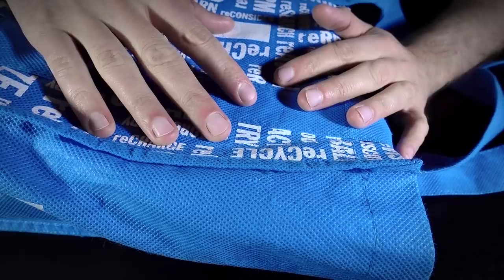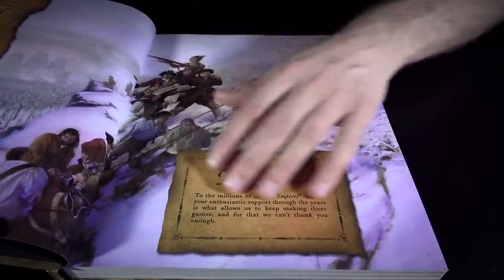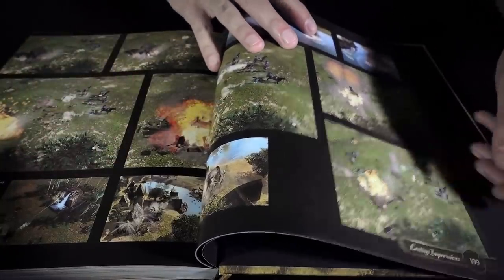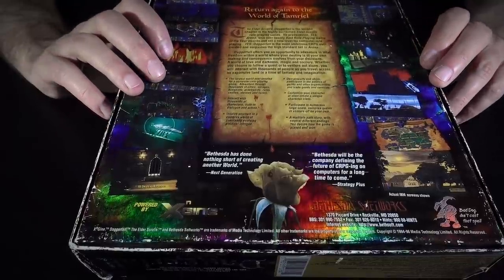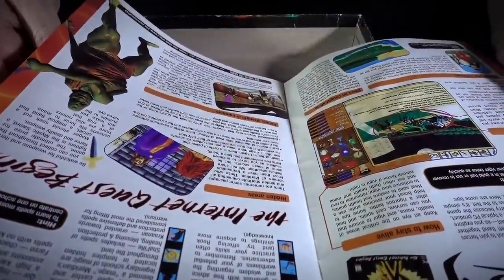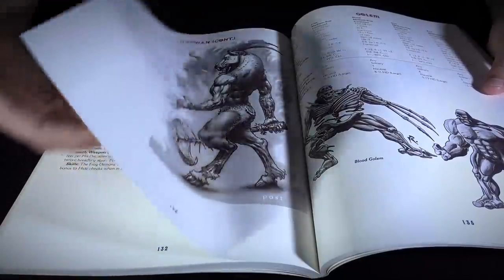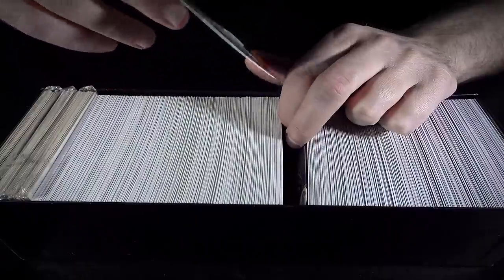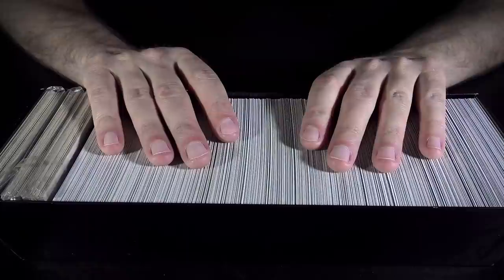ASMR | Vintage Game Shop Haul: What's In My Bag?? (relaxing ASMR sounds for sleep)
I picked up some vintage items from a local gaming shop recently, and I figured I'd share them with you! What nerdy treasures await within my bag? Watch to find out!

ASMR triggers include soft speaking, tapping, and page turning. Watch with headphones for the best experience!

My videos are designed to trigger a relaxing feeling known as ASMR (Autonomous Sensory Meridian Response). ASMR is a particular sensation that some people experience when they hear quiet sounds like whispering and soft speaking, or watch certain actions like slow hand motions. ASMR is often described as a pleasant tingling on the head and neck, accompanied by a feeling of deep calm and mild euphoria. Many people watch ASMR videos to relax and combat anxiety, stress, or insomnia.